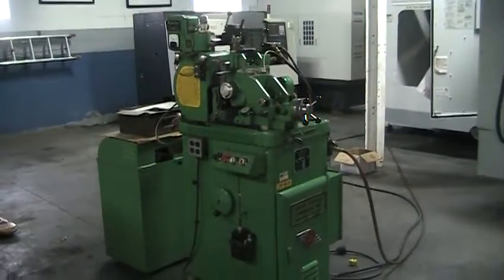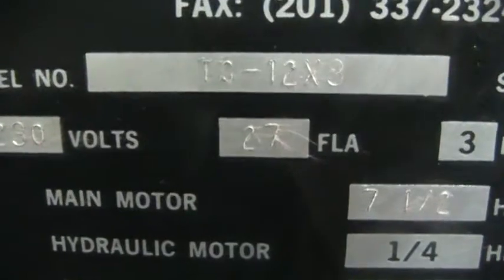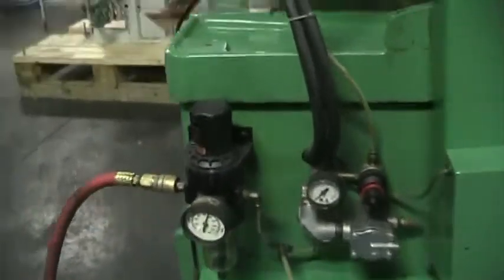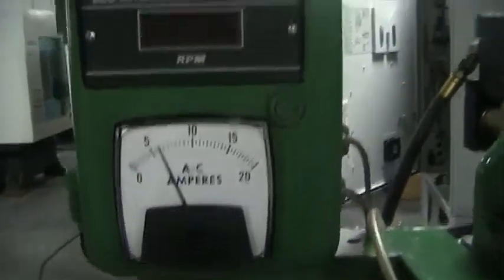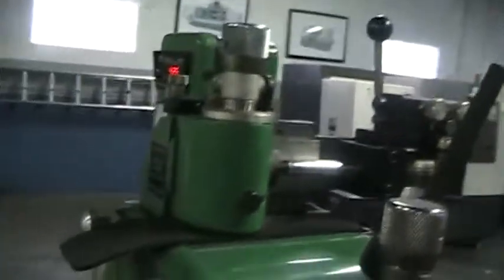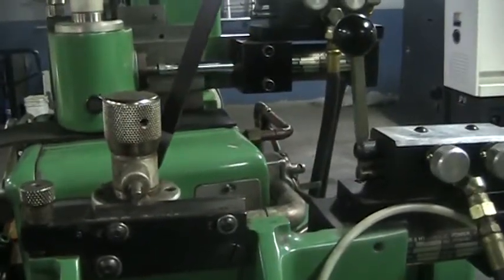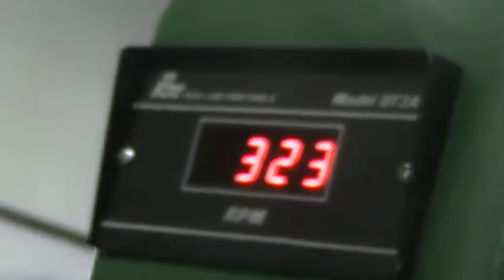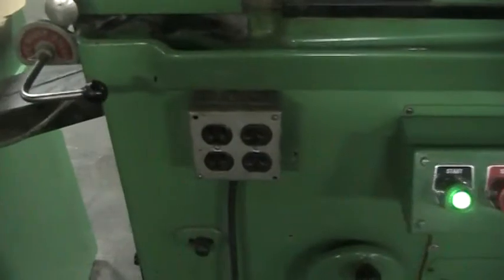316696 Royal Master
Capacity:
  Infeed & Thrufeed:                     0.004" to 1.5"
  Length:                                12' on 0.5"
Wheels:
  Max. Grinding:                         12" x 3"
  Min. Grinding:                         10" x 1/4"
  Max. Regulating:                       6" x 3"
  Min. Regulating:                       1/4" w/Spool
Spindle Speeds:
  Grinding (Constant):                   2040 RPM
  Regulating (Inf. Variable):            25 to 480 RPM
Regulating Wheel Head:
  Max. Angle of Tilt for Thrufeed:       6 Deg.
  Max. Swivel for Taper:                 5 Deg.
Floor Space (Approx.):                   24" x 48"

Grinder was rebuilt in approx. 2000

Grinding Wheel Hyd. Dresser
Regulating Wheel Hyd. resser
In-Feed
Thru-Feed
Red Lion # DT3A RPM & Amp Meter
Accessory Plug (120 Volt)
Coolant Tank & Pump
Automatic Feed Conveyor & Exit Rack

Machine: 30" x 41" x 64" 2,800 lbs
Coolant Tank/Pump: 18" x 24" x 34" 500 lbs
Tray: 18" x 24" x 7" 150 lbs